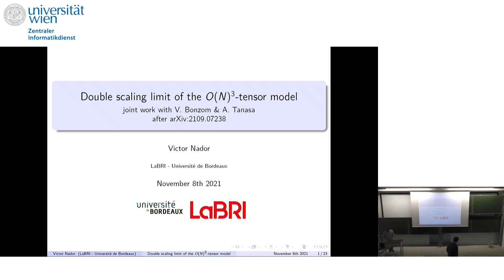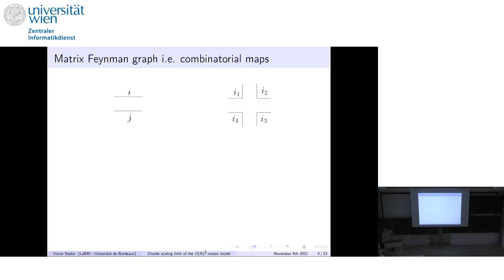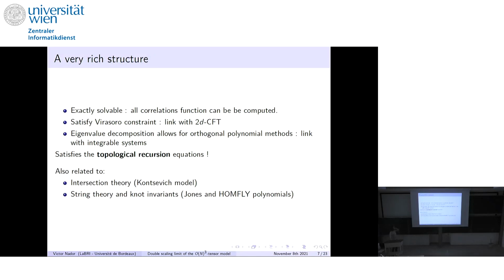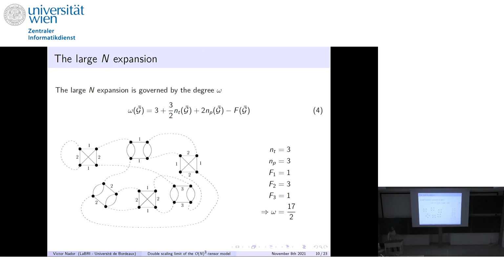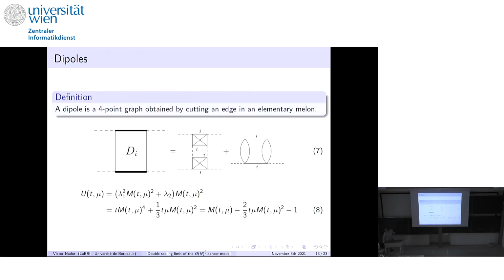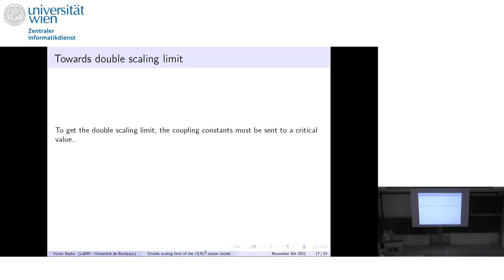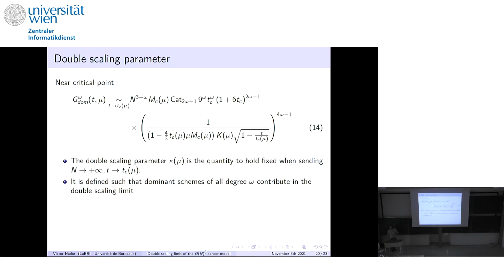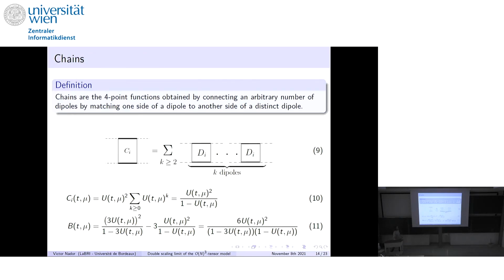Victor Nador - Double scaling limit of the quartic $O(N)^3$-tensor model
In this talk, I will present the quartic O(N)^3 tensor model. This model has two different quartic interactions. The 1/N expansion is governed by a parameter called the degree. Graphs contributing to the leading order of this expansion are known as melonic graphs and form a summable family of graph. In the continuum limit (or double scaling limit), the subleading order contributions are enhanced and graphs of any degree contribute. Despiet not knowing all the graphs contributing to a given degree, we can through the use of combinatorial techniques, we can characterize exactly the relevant graphs and compute the two-point function of the model in this limit.